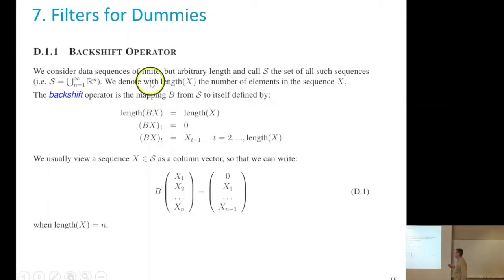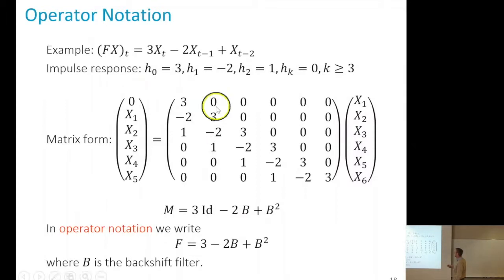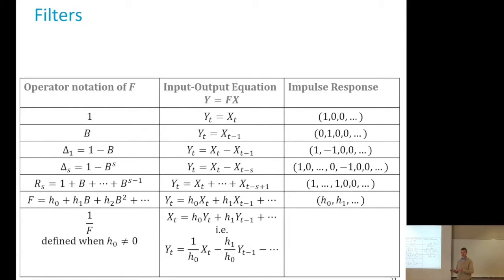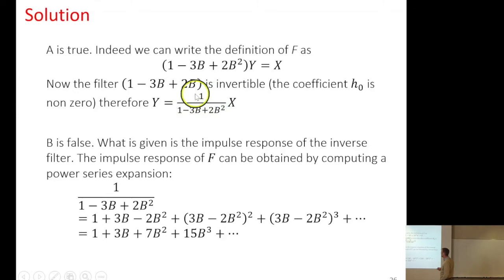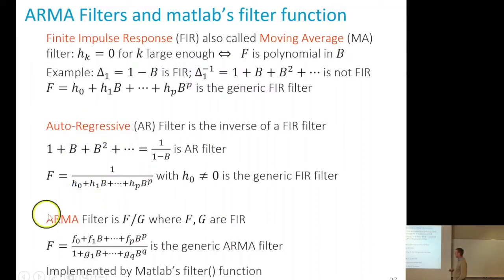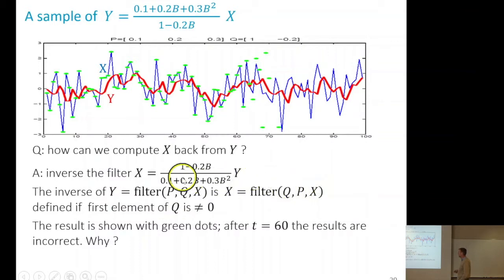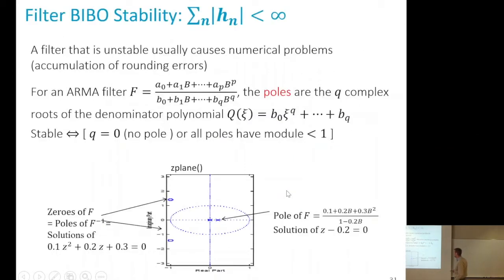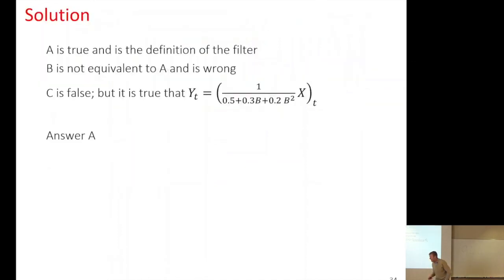Performance Evaluation 2019: Forecast (part 3)